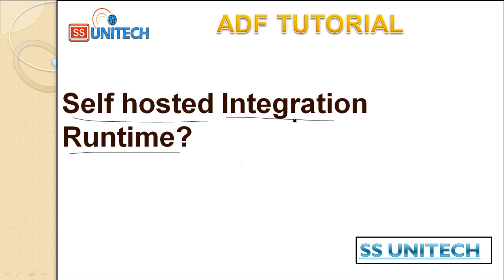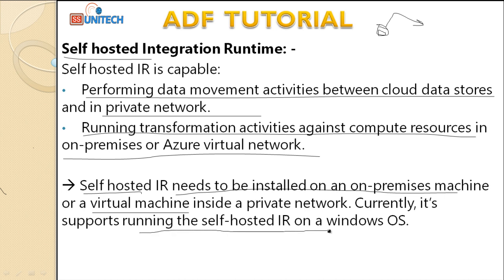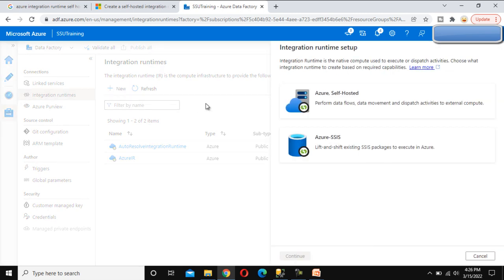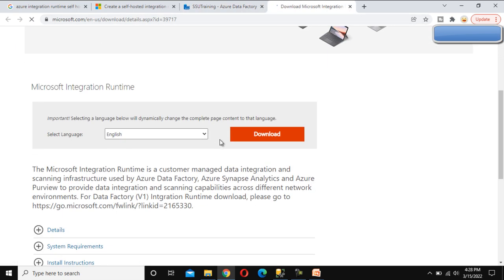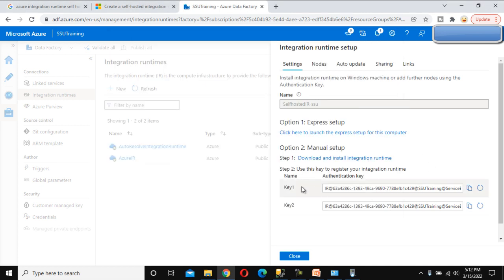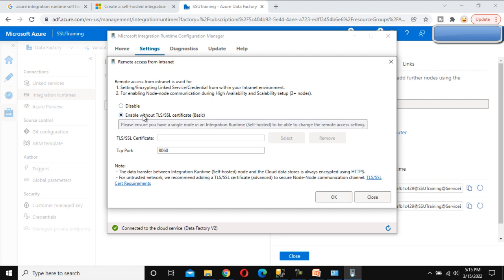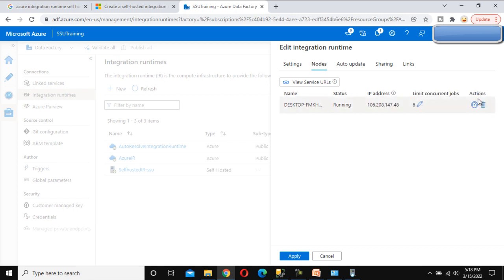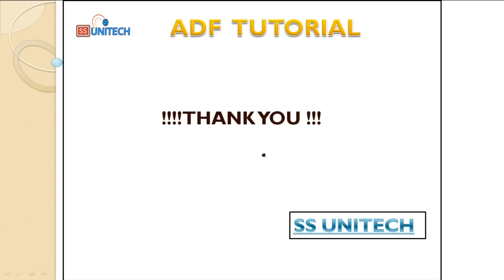Setting up Self Hosted Integration runtime in Azure Data Factory | ADF tutorial part 16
In this video, I discussed about self hosted Integration run time in Azure Data Factory.